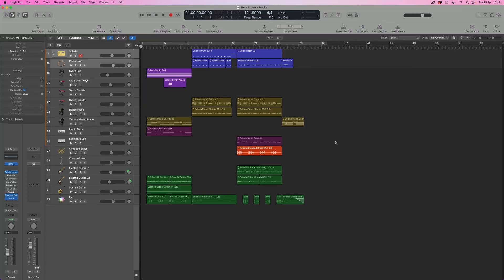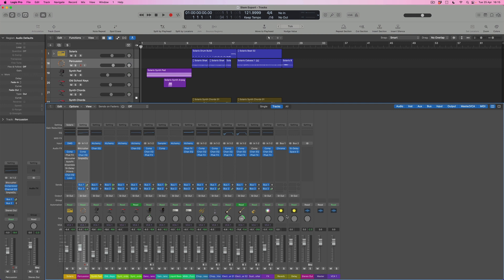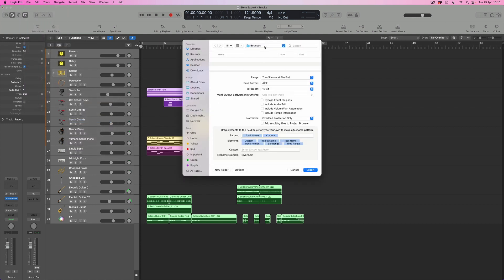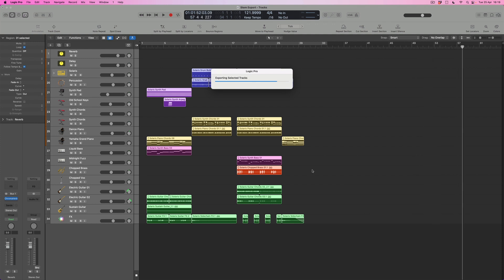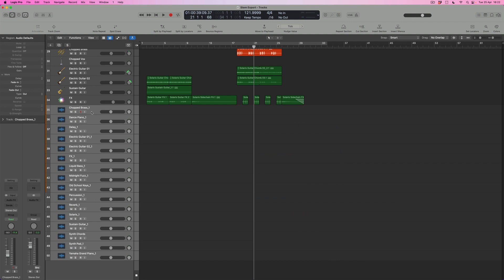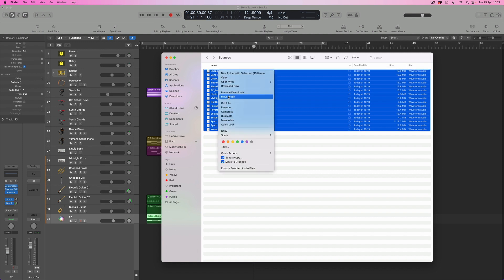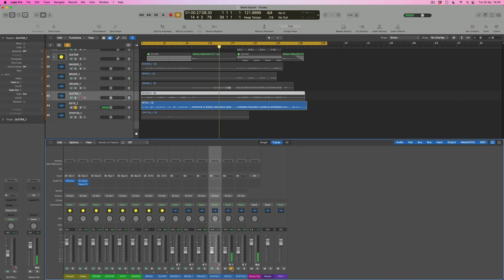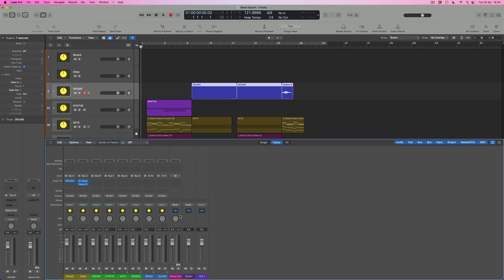LOGIC PRO X - Track and Stem Exports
When our mix is finished, we often want to print a stereo bounce of it to send to a mastering engineer, upload it to a streaming service or just to listen to it elsewhere. But what if we're collaborating with someone working in a different DAW (heaven forbid!), someone who wants to remix our track, move its production on or someone who simply doesn't share the same plug-ins? There are all kinds of reasons why we might want to print stems of our projects instead. Stems usually refer to a group of complementary sounds, such as Drums or Basses or Strings. By printing an audio file of each group of sounds in our projects, we're grouping them together to ensure that our collaborator has access to a toolkit of our track's components with the advantage of being able to separate instrument groups out. But sometimes we want to go even deeper, printing every single track as an audio file in its own right, which is sometimes referred to as a tracklay. There are multiple ways to stem and export the component pieces of a track and this week, Jono is taking you on a tour of all of them, exploring the advantages and disadvantages of each.

00:00 Intro - what are stems?
01:37 How the track is organised
02:36 Track playback
03:32 Understanding how FX can make stemming complicated
04:50 Exporting every track
06:05 Exploring Export options
09:05 Export
09:38 Importing the exported audio files
12:03 Creating Track prints from every sound
14:42 Creating Track Stacks for each group of sounds
16:27 When are stems the right choice?
19:20 Understanding Audio Track inputs for re-recording stems
21:19 Test recording of Drums stem
22:49 Creating Audio tracks for the other return tracks
24:25 Summary